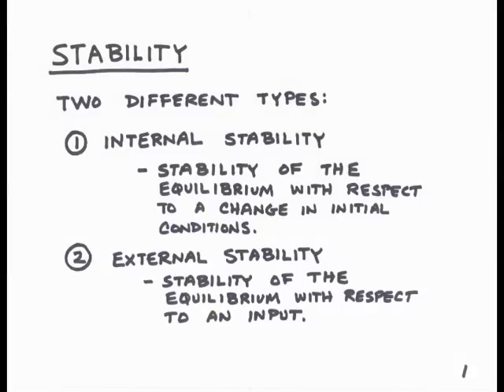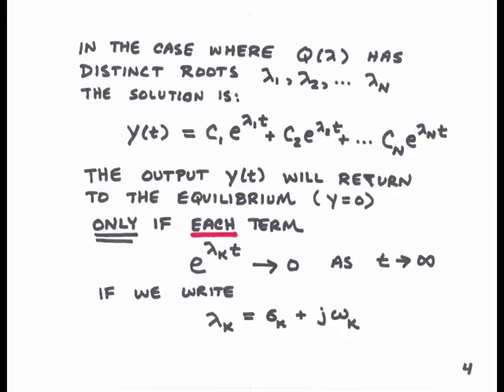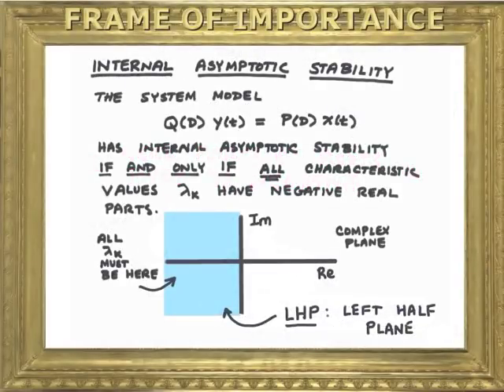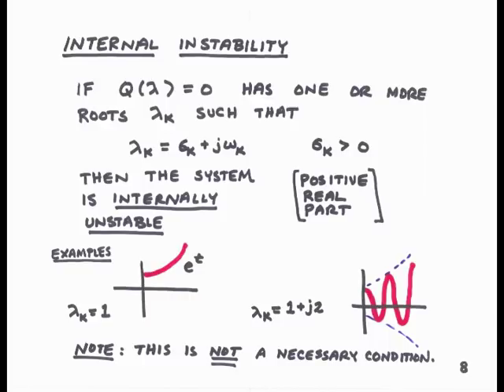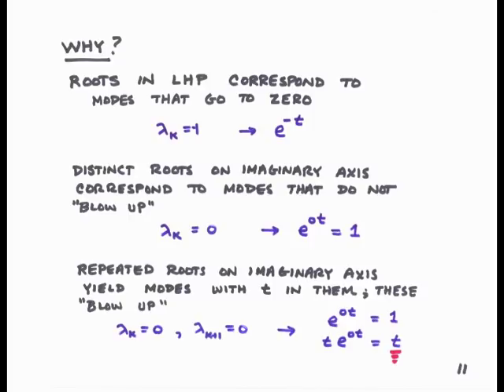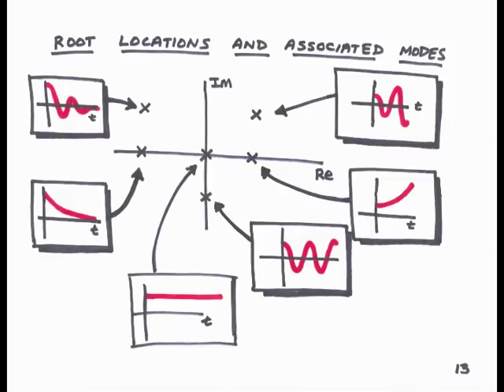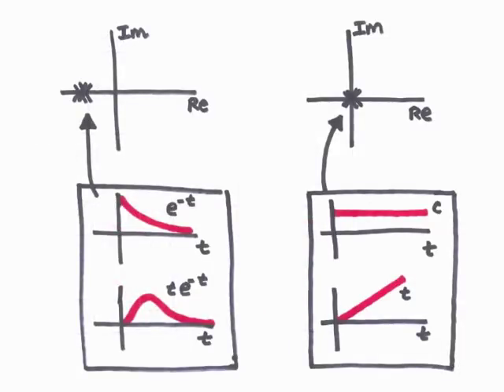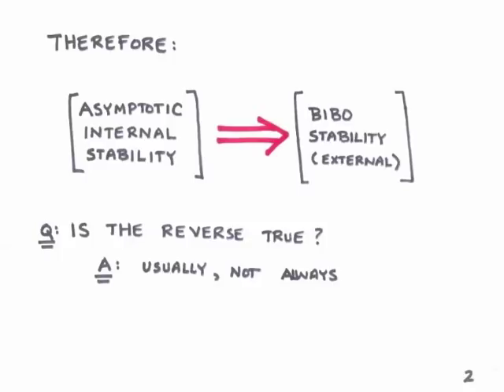40 Internal Stability